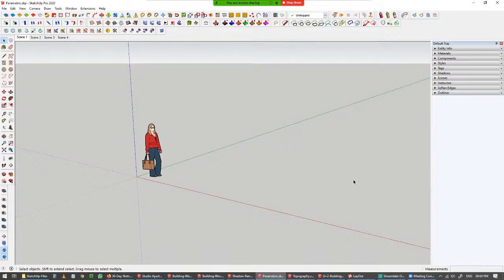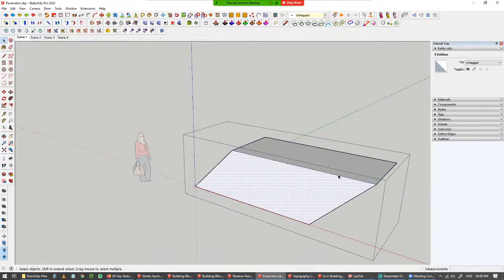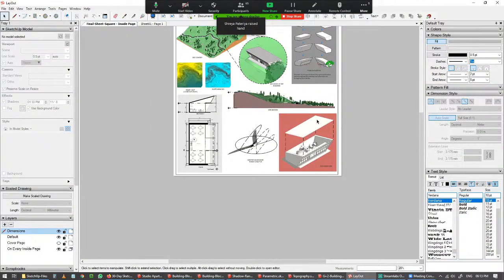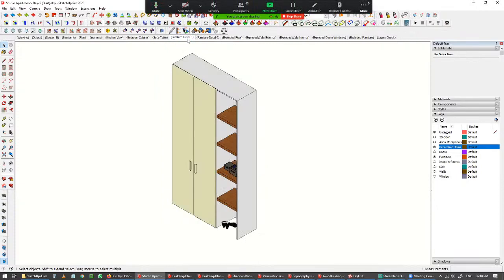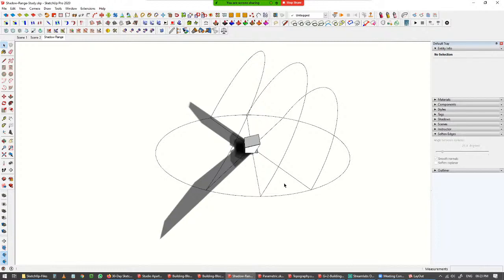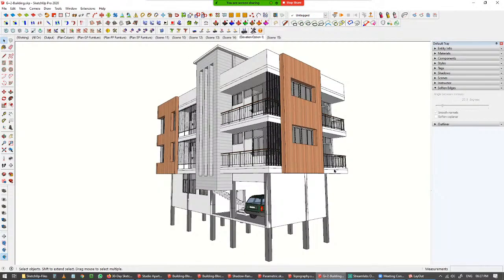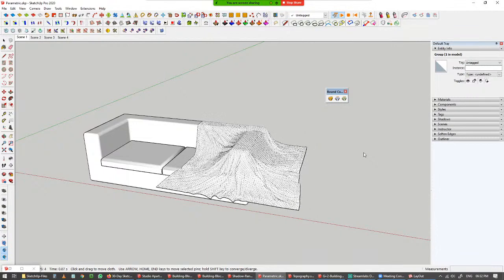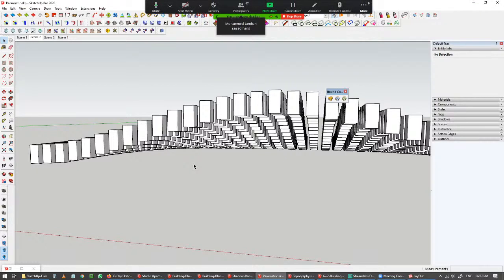Introductory Session: 30-Day Comprehensive SketchUp Training Course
by Ar. Arnav Saikia,

About the 30-Day SketchUp Training Course:

The course aims to explore SketchUp from the basic to advanced level. You will be able to learn 3D modelling of both Interior and Exterior spaces. The use of plugins (extension), components, groups, layer and scenes will help you create an efficient workflow in SketchUp. This course will also teach to work on terrains, contours and help in site design.

The course comprise of various exercises to practice from time to time. You will be working alongside Arnav on your own laptop/desktop under his guidance from start to end.
At the end of the course, you will get a Certificate of Completion.

Key features of the SketchUp Training:

- Optimising the work with Components, Layers and Scenes
- The use of Extensions (Plugins) help to create efficient workflow
- Interior and Exterior 3D modelling
- Creating Curved geometry with the help of Sculpting Plugin with ease
- Learn to Geolocate Site
- Learn Shadow Analysis and design shading devices
- Terrain modification, Slope Analysis and Site Design
- Real life simulation of objects
- Conceptual evolution in LayOut
- Produce Drawing/Outputs in LayOut with efficiency and save time
- Parametric Design

The course is aimed to benefit both Professionals and Students.